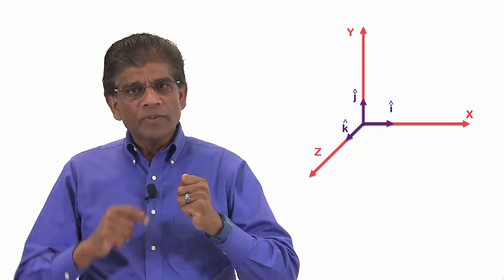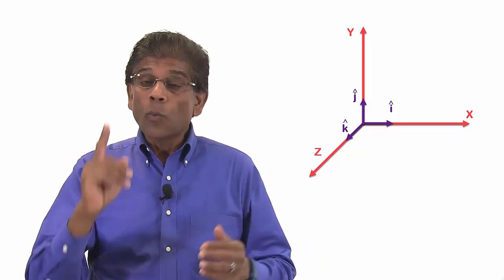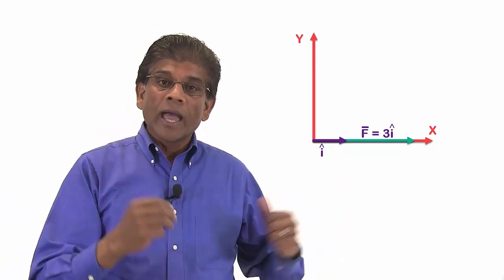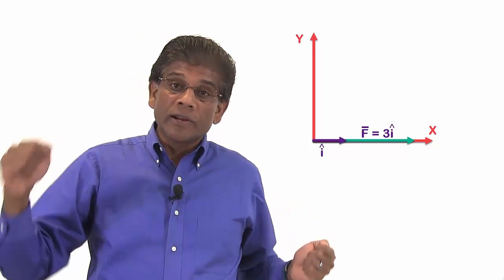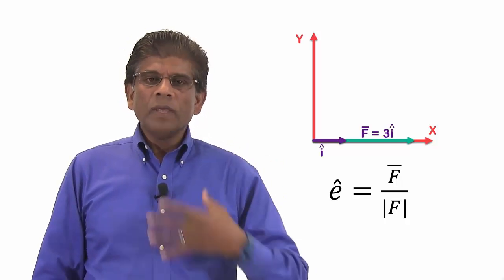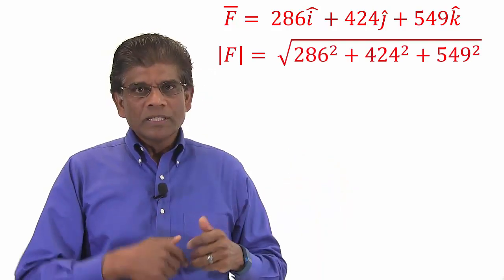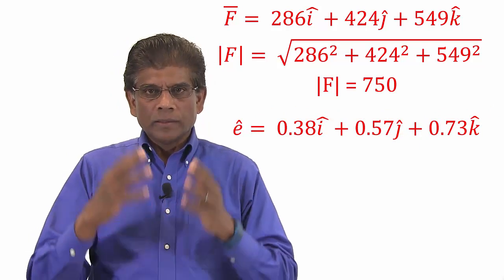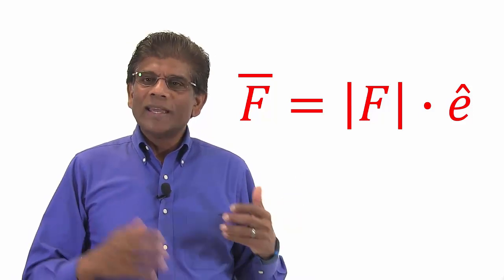Vector Statics: 3D Particle Equilibrium - Using unit vectors